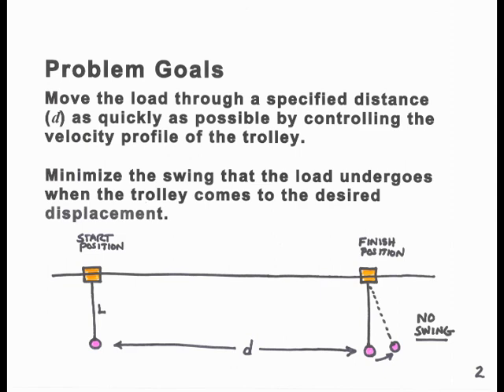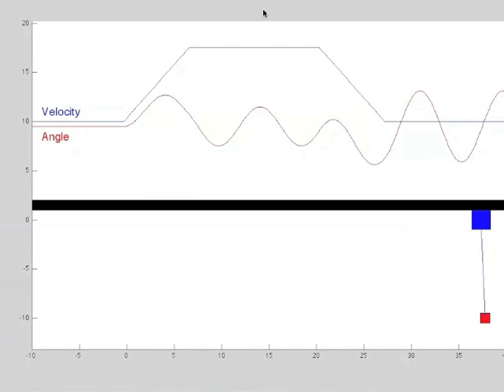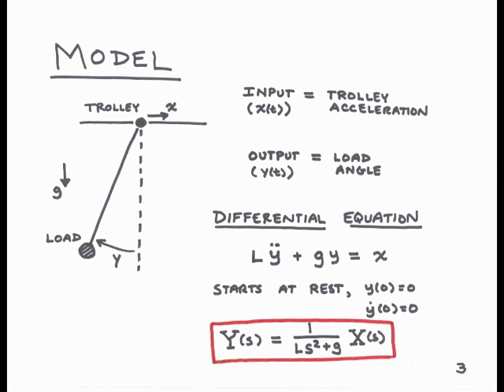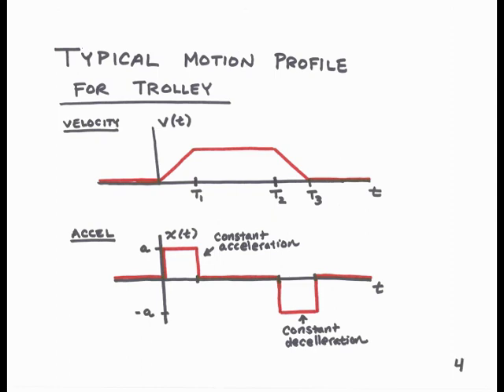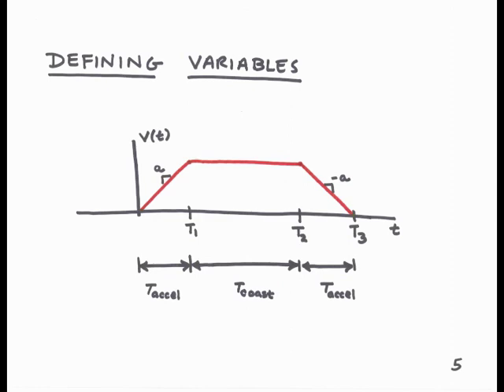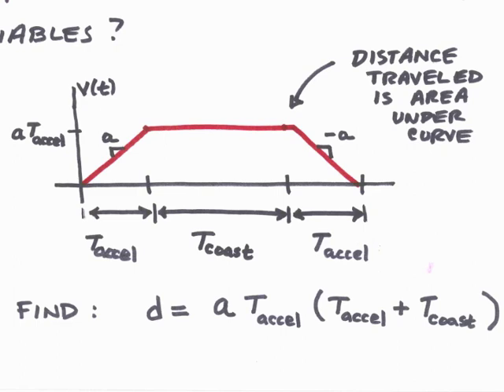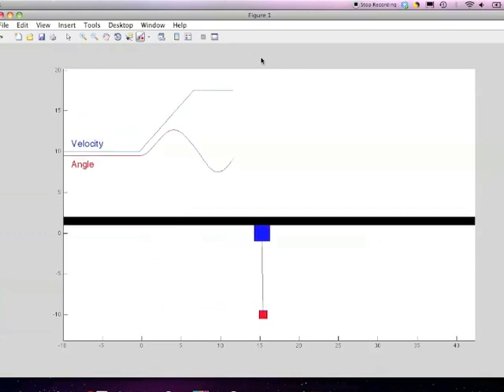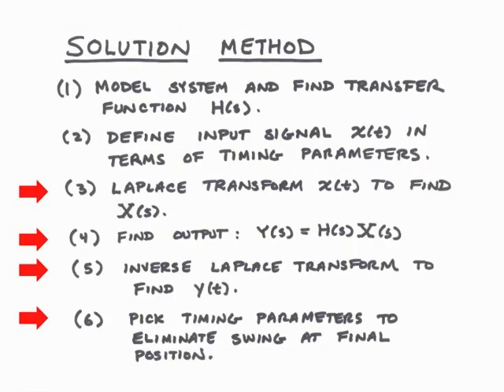58 Gantry Crane Example - Part I